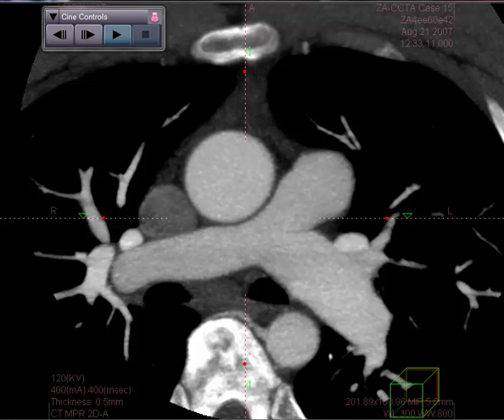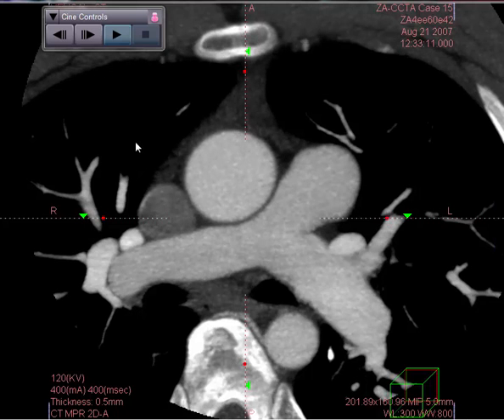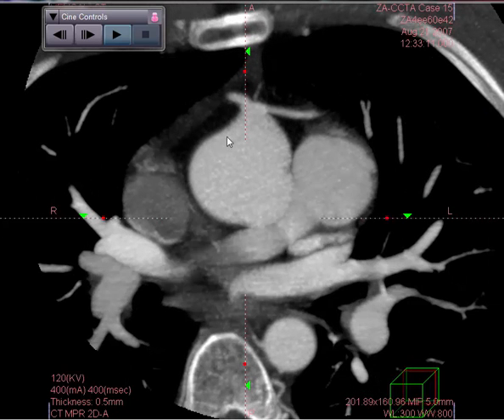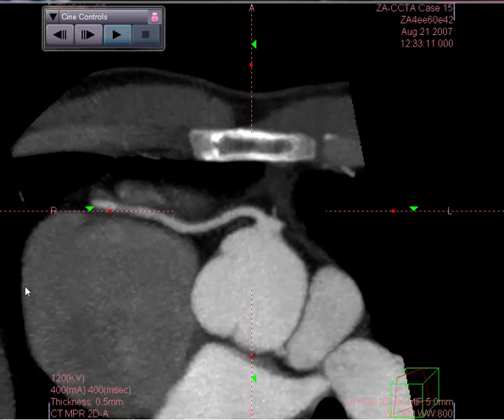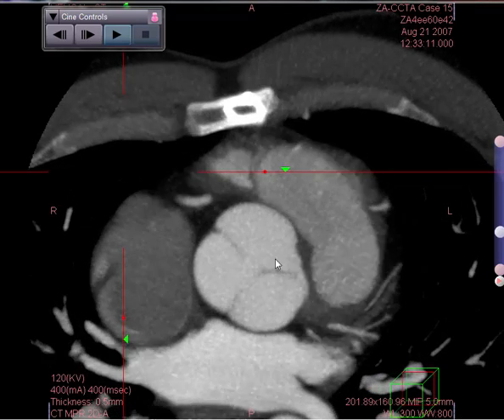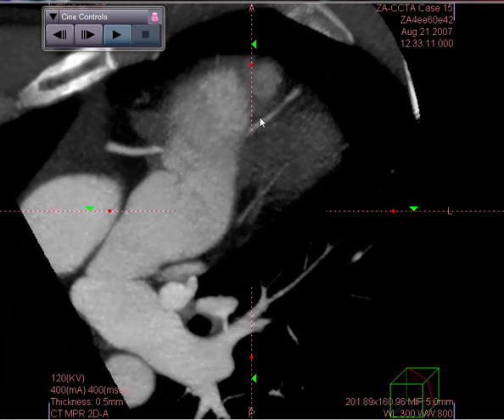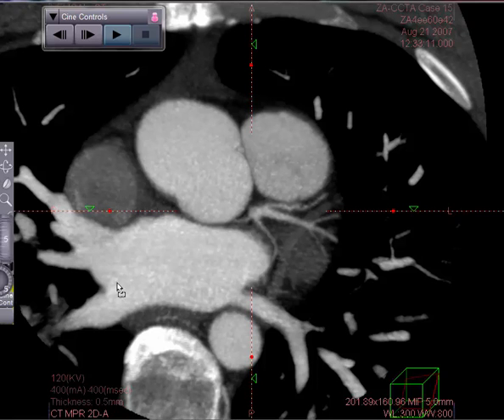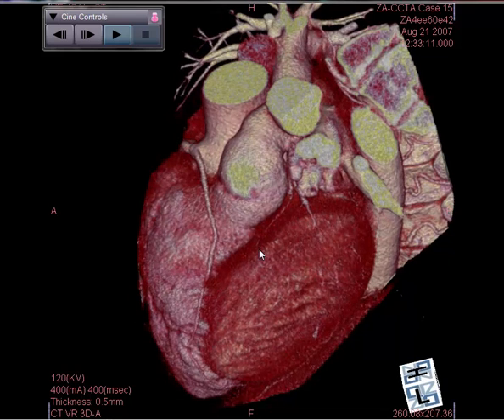CCTA Case 15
46 y/o man with atypical chest pains and an abnormal ECG.  The key feature of this study is the congenital coronary anomaly in which the mid and distal LAD arises from the right coronary cusp and passing anterior to the pulmonary arteries.